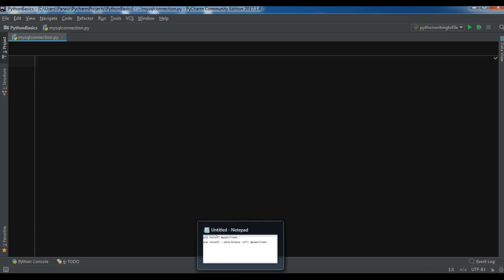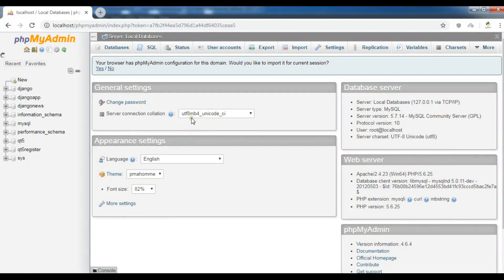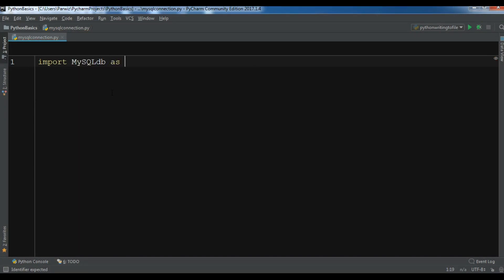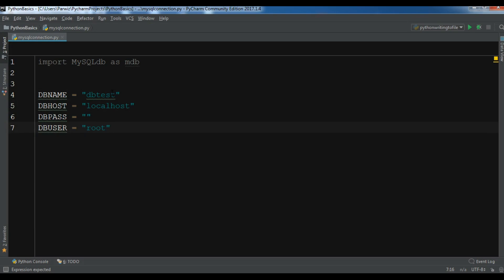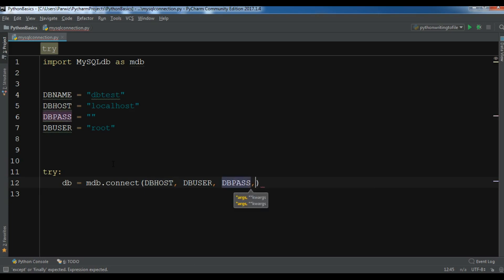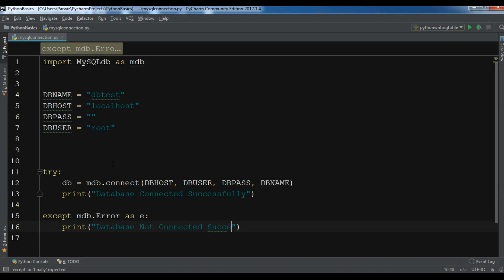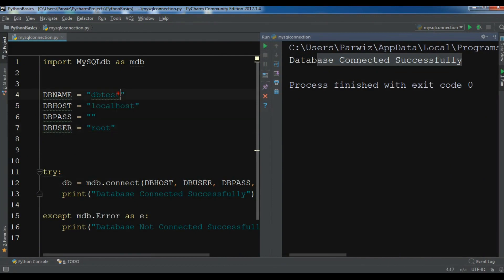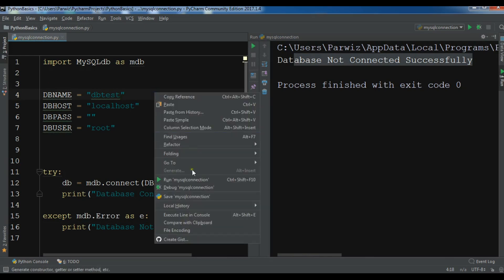How To Connect Python With Mysql Database #26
In this video i want to show you How To Connect Python With Mysql Database for Database we are using Wamp Server, you can download wamp server from their website

MySQL is an open source relational database management system. Its name is a combination of "My", the name of co-founder Michael Widenius's daughter, and "SQL",
the abbreviation for Structured Query Language

Learn Python, 5th Edition